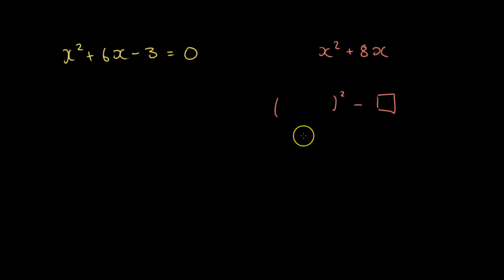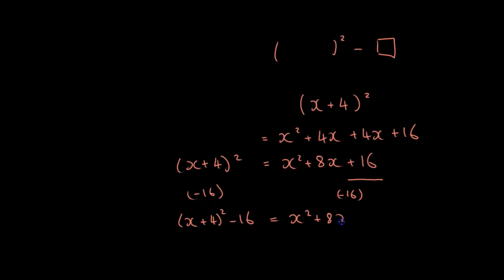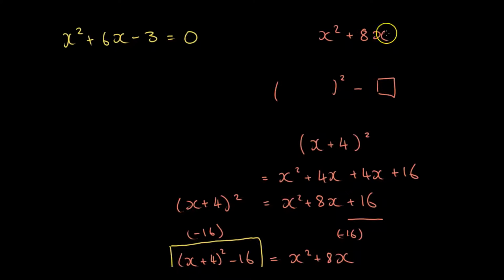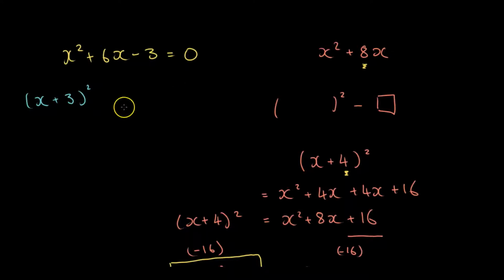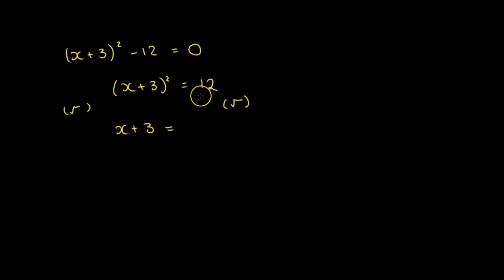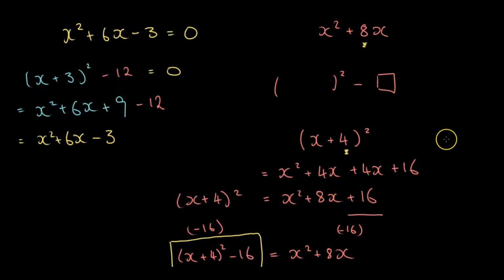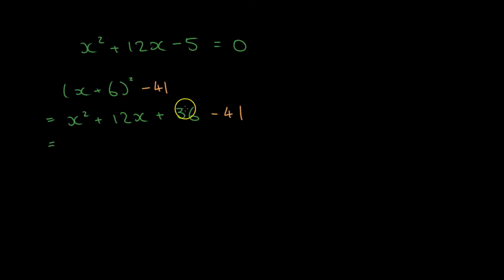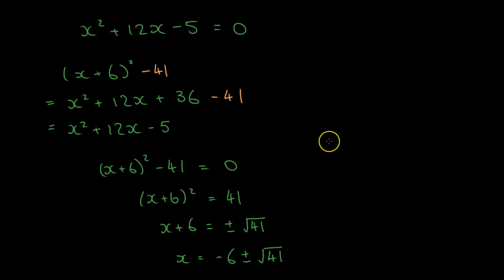Completing the square to solve quadratic equations. Guide for GCSE maths with examples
Completing the square to solve quadratic equations. Guide for GCSE maths with examples. Following on from factorising to solve quadratics, this is another method to solve equations.